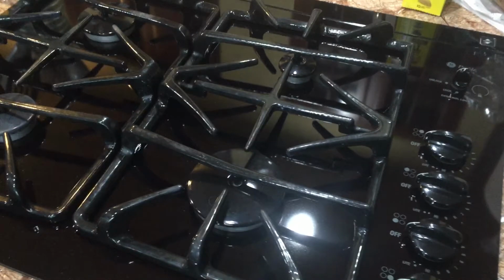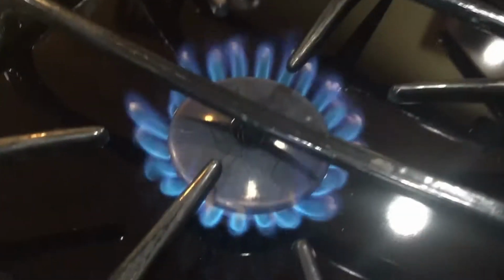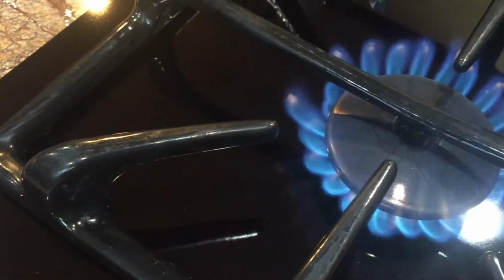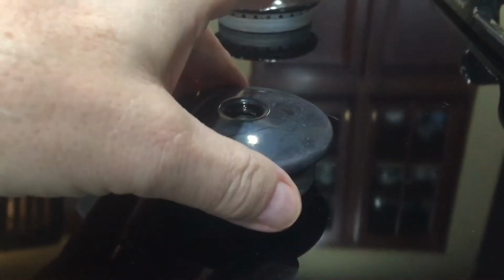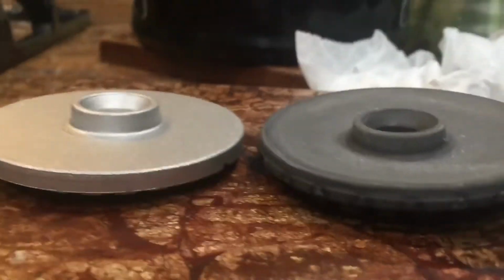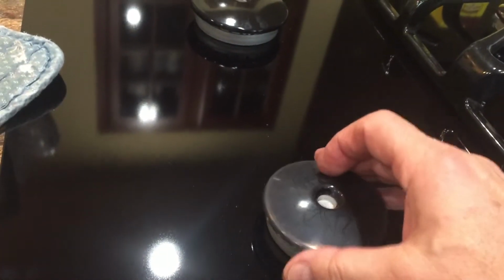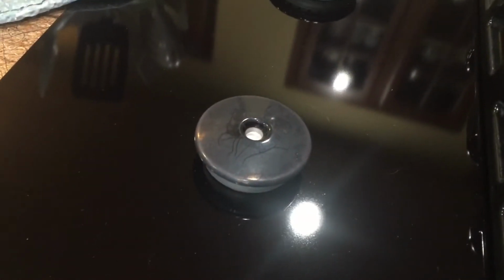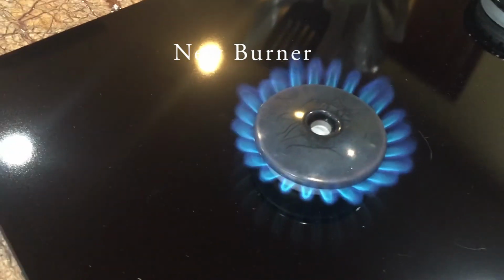Replace GE Gas burner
If your GE gas range has yellow tip on the flame, it may be time to replace the drop in burners.